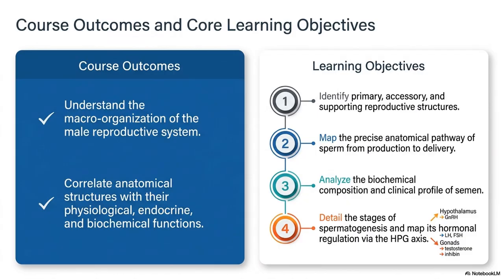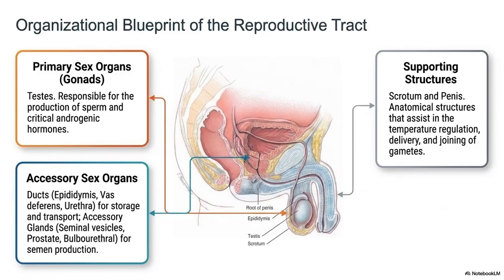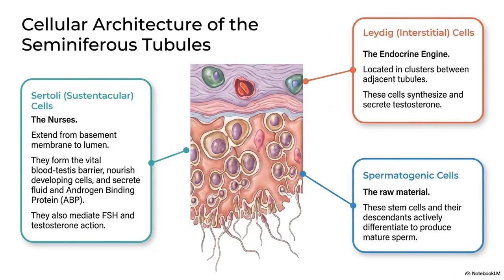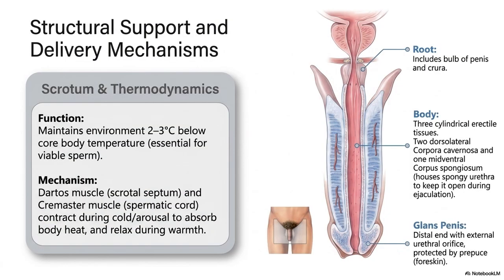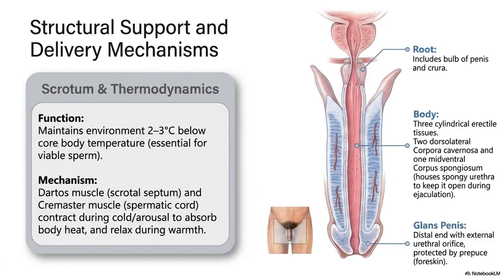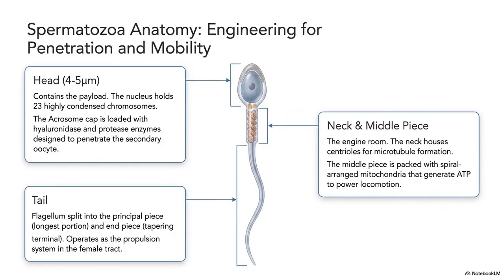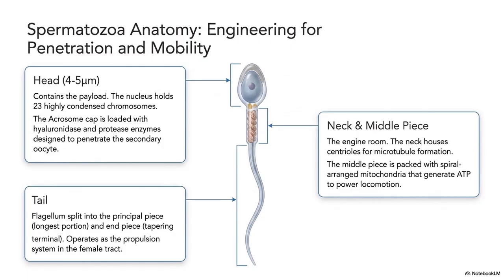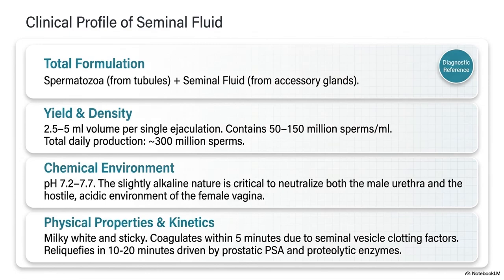Male Reproductice System sperm